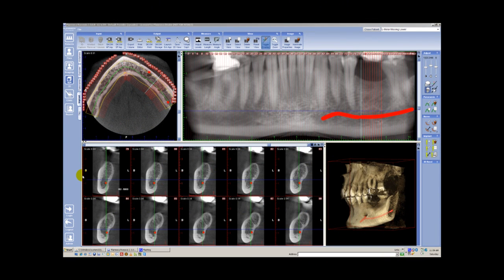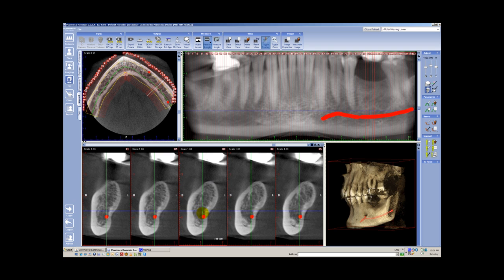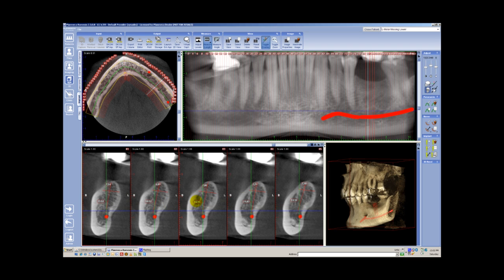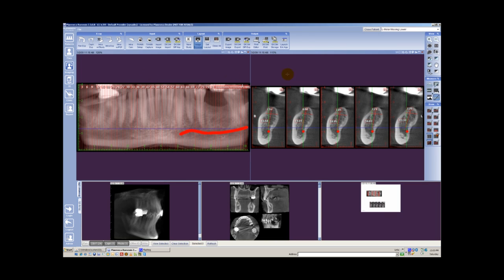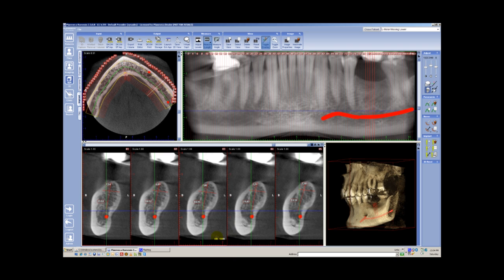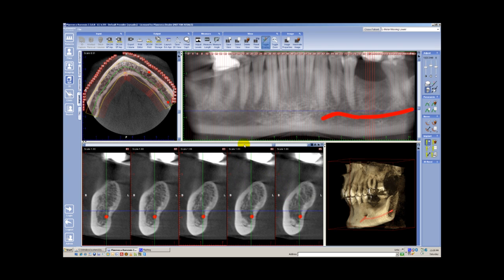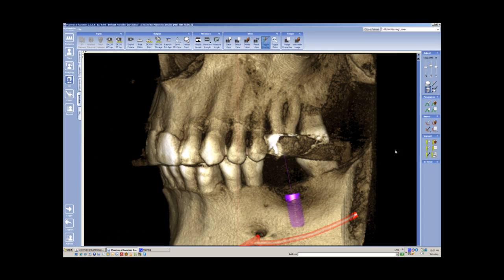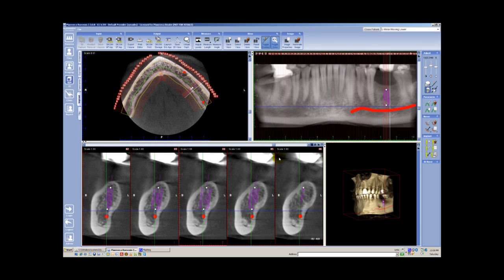Implant Planning Stage3 Placement